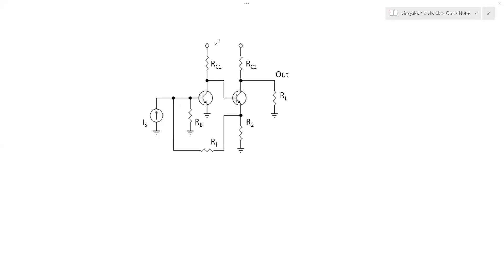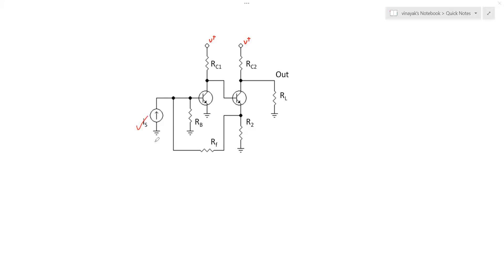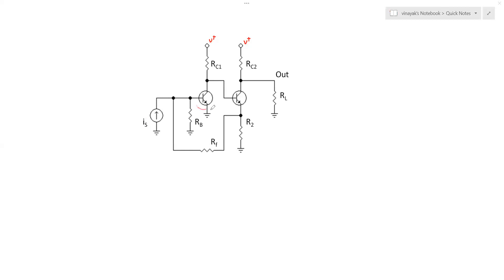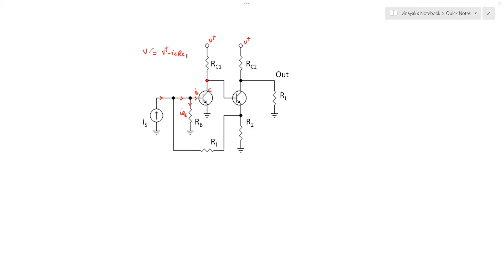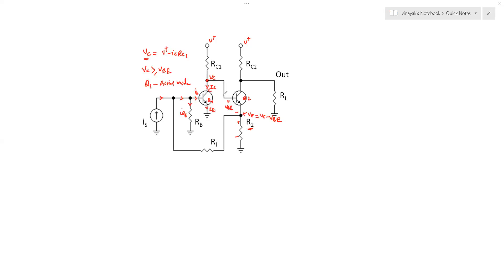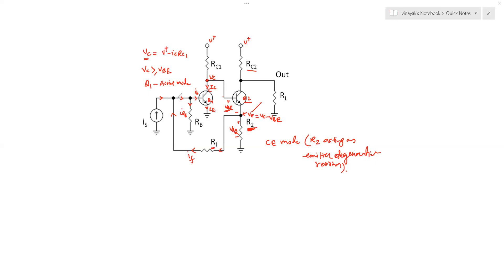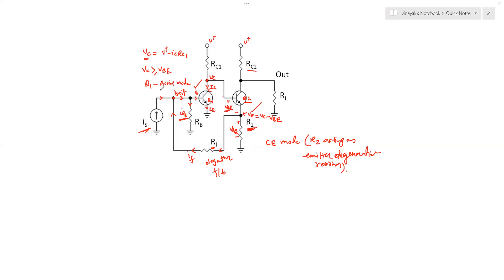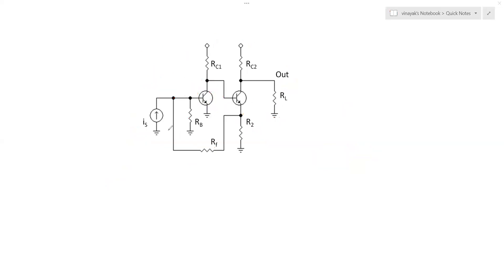Two-Transistor Feedback Amplifier